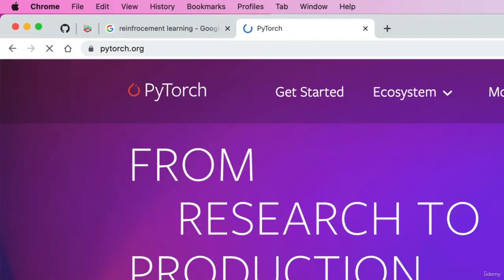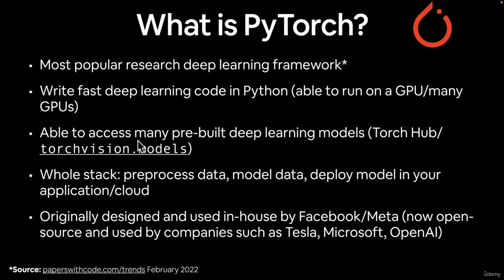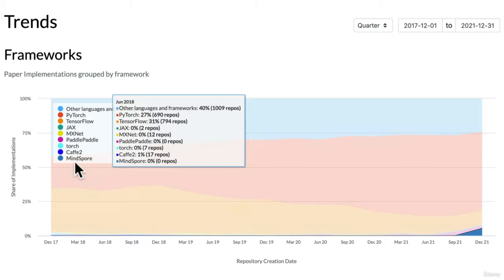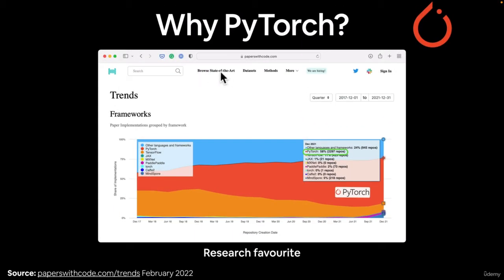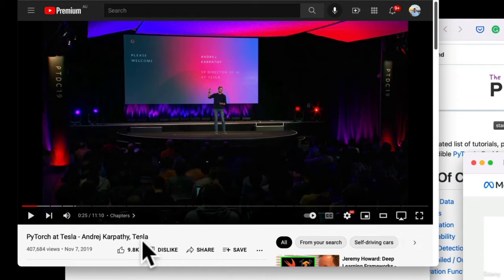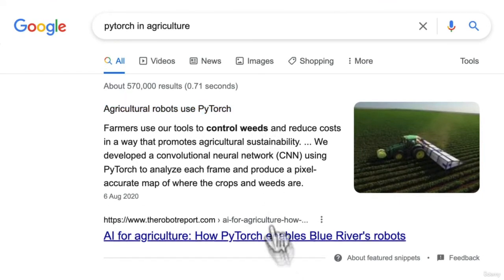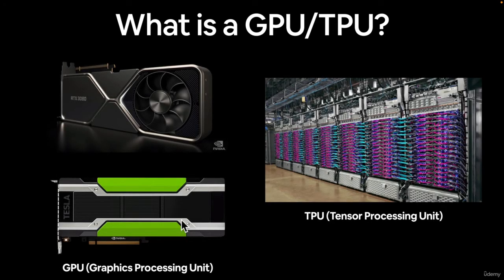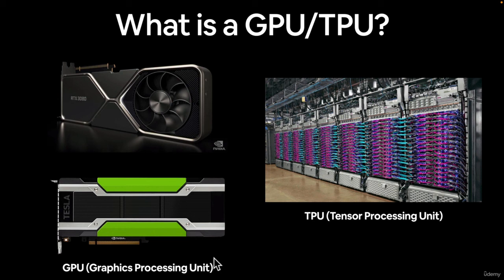What Is and Why PyTorch : The Flexible and Dynamic,Learning,Framework for Research and Production